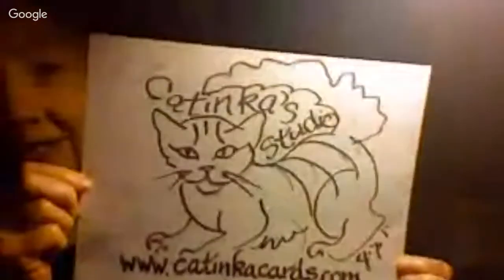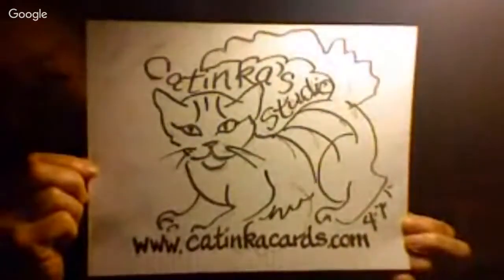Rockland Breakwater lighthouse freehand watercolor Livestream Experiment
Painting this lighthouse freehand video recorded as a livestream hangout. And still trying to figure out how all this works. Seems I had just enough data left on my prepaid plan to record it. I really only wanted to figure out why I could not get it to work on my previous try.
testing how this livestream works.
Previous notes from when I first tried setting this all up: I have to install the plugin. tried once but did not seem to finish download. ok got it installed but not sure how to go further. so does not look like I'll livestream anything...